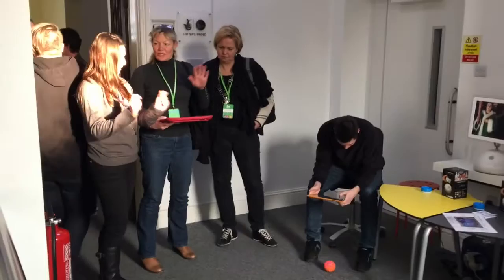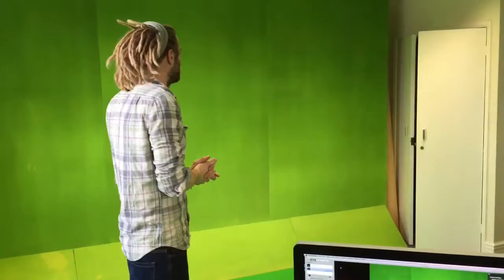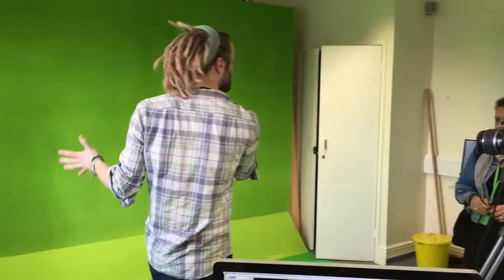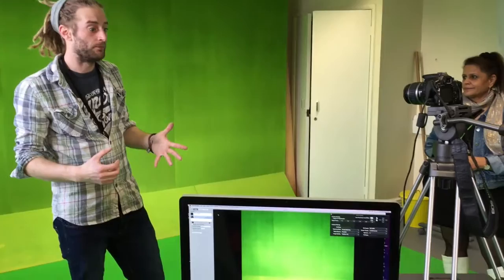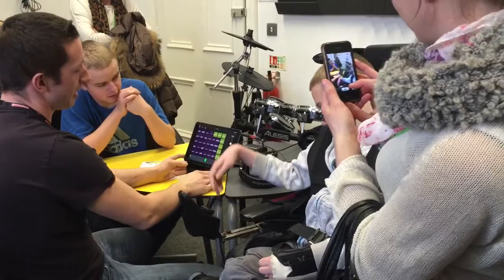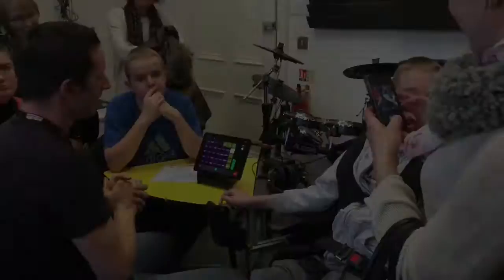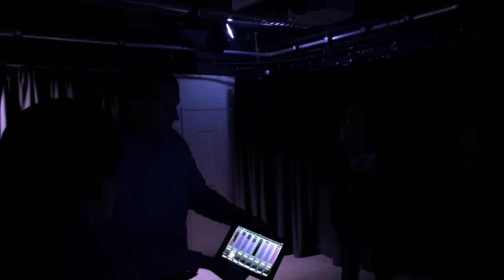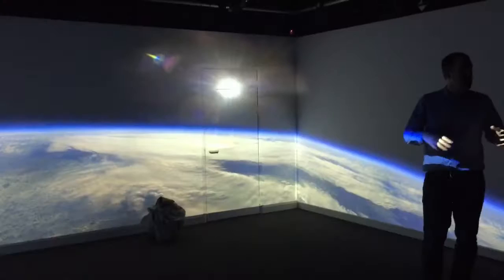A visit to Frank Wise School 2015